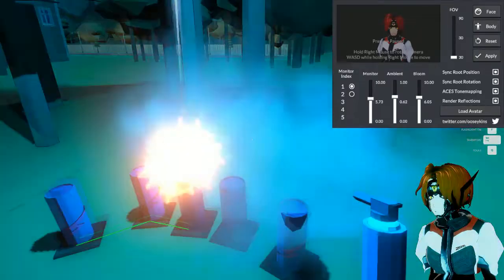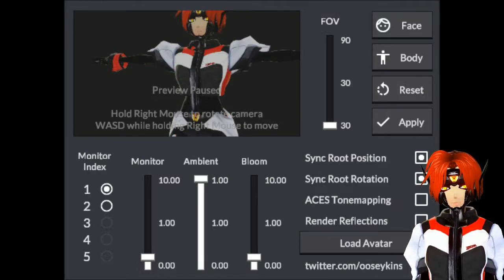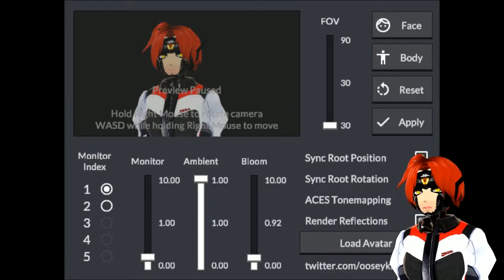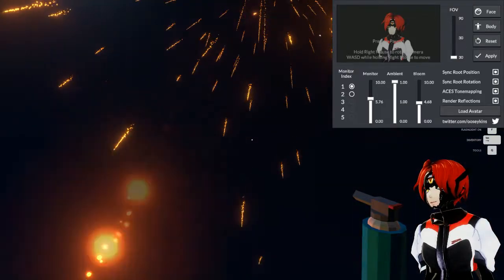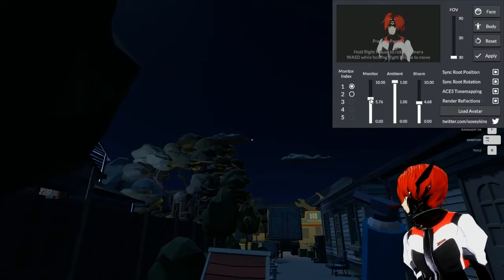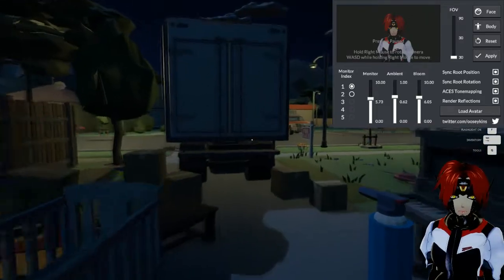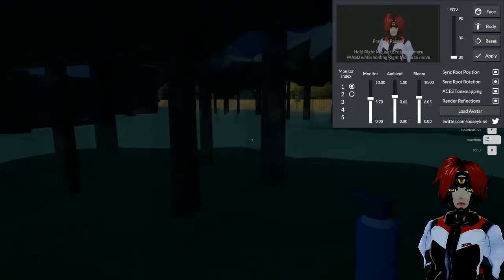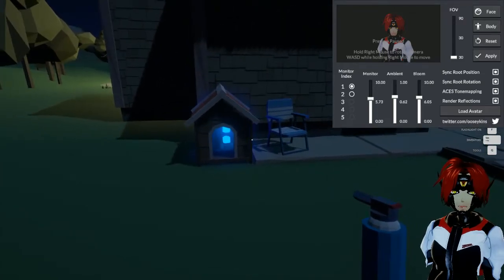Setting up/Testing Out Vtube Reflect (with Fireworks Mania!)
Make your avatar more immersive by reflecting the monitor light off of it during games.
VtubeReflect:
Note: as stated in the video, VtubeReflect can only load VRM files.
Also Unity Capture while stated for use in OBS, does get detected in XSplit too, so you can use it in either software.
If you have trouble getting VSeeFace VMC port to send over information, try creating a second port and make sure you check all of the tracking you want to send from VseeFace to VtubeReflect